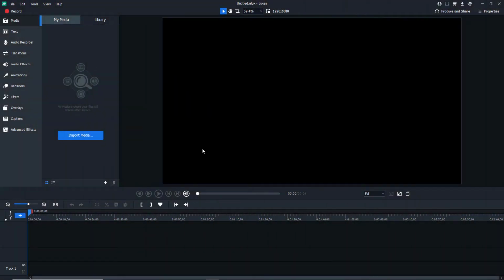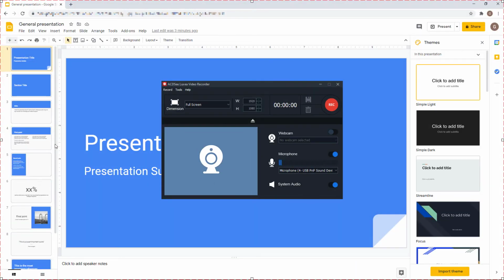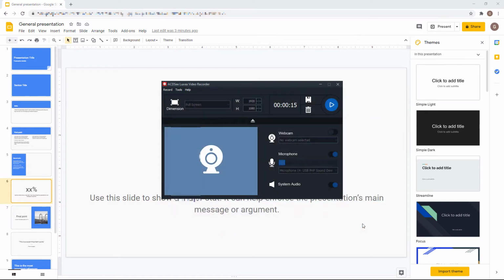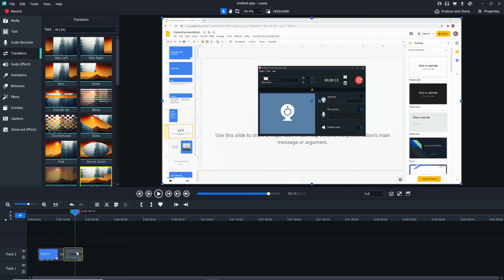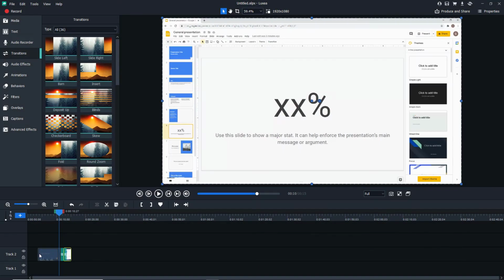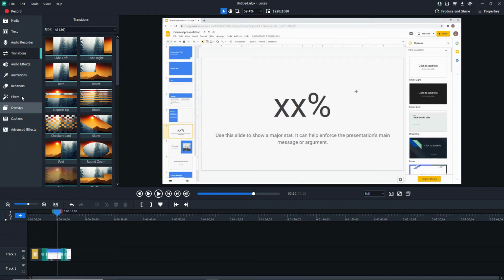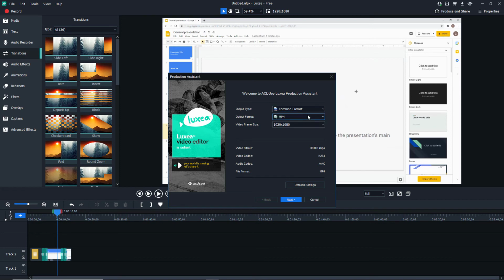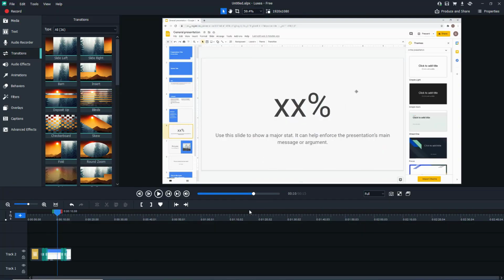Luxea Video Editor - Free and excellent for remote learning - Great for School & Teachers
In this video I show you how to create videos for learning/training for free, using Luxea Video Editor.

Perhaps you've got to quickly put lessons online for remote learning or wanted to create some online training. Luxea Video Editor can be used to record your screen and then edit the footage into an engaging video. Best of all Luxea Video Editor is free to use. Luxea is very similar to the industry leading Camtasia. The free version of Luxea Video Editor will have a small water mark, but no other features are sacrificed.